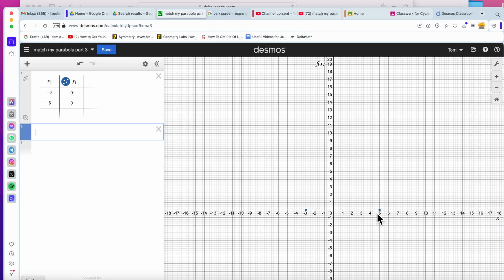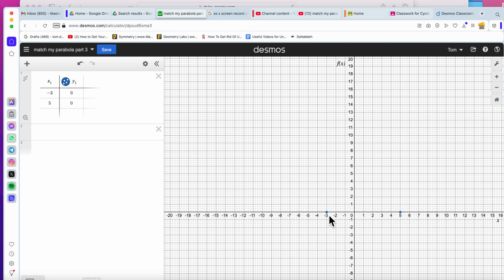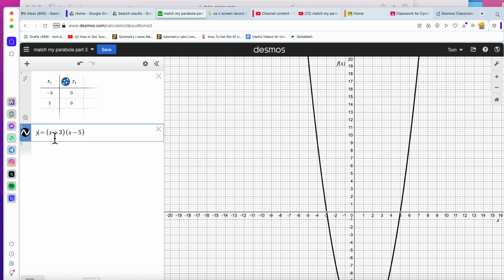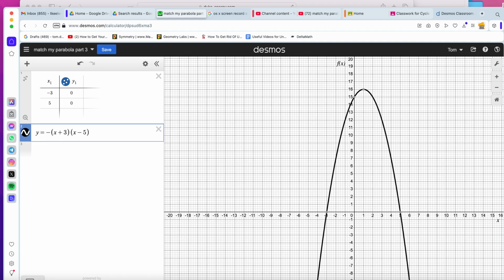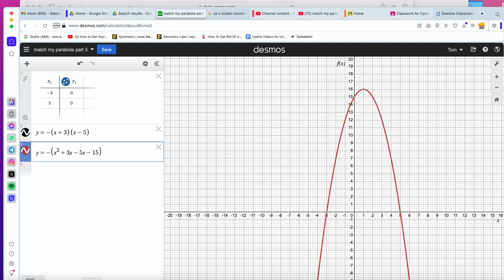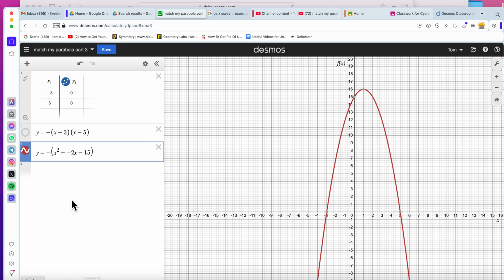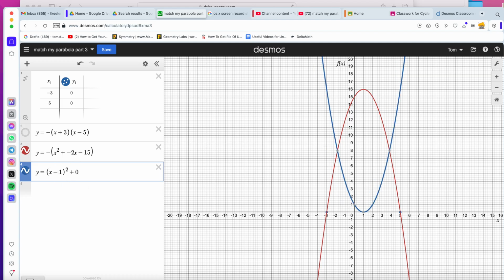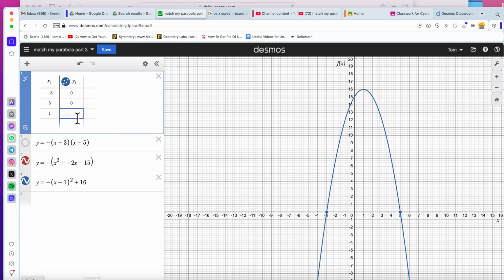match my parabola part 3 three forms of parabola